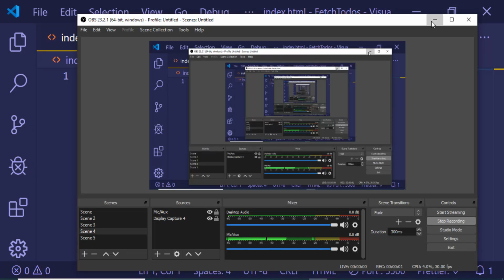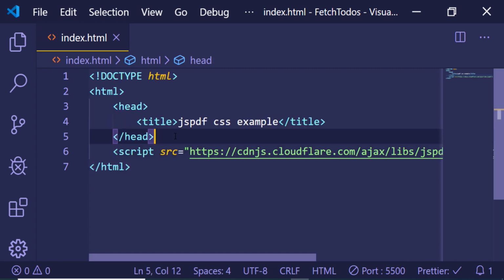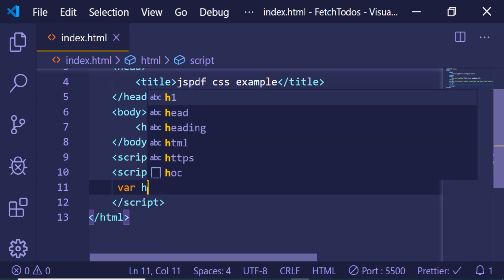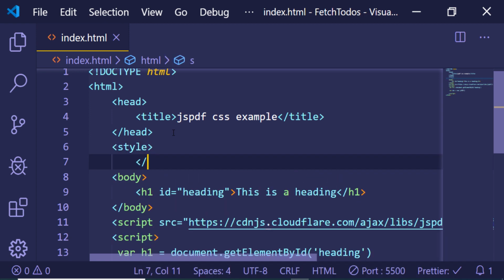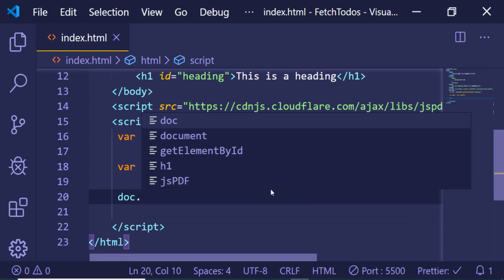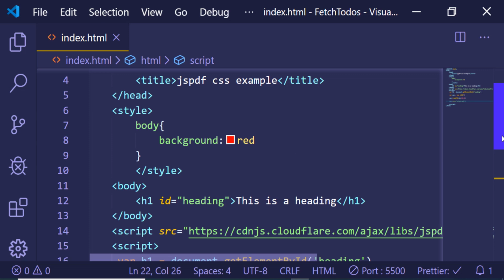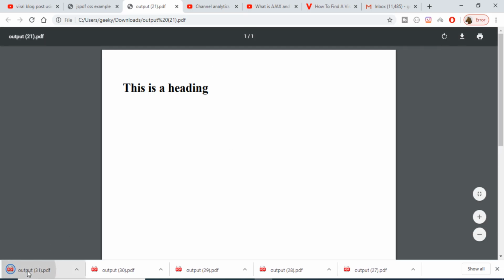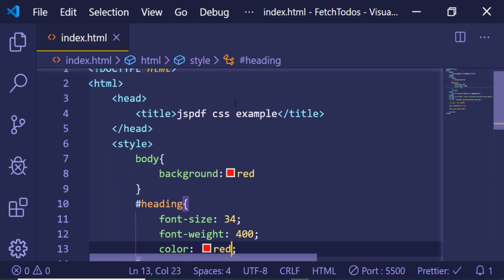jsPDF CSS Tutorial | jsPDF CSS Example | jsPDF HTML TO PDF CSS Tutorial